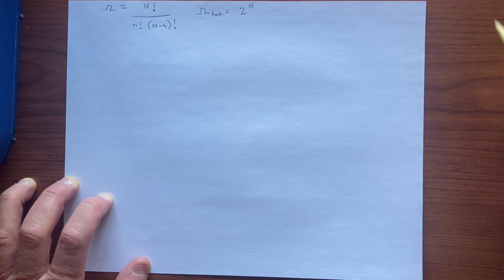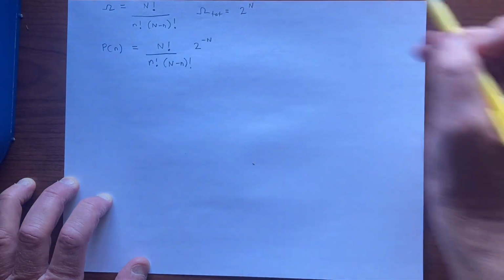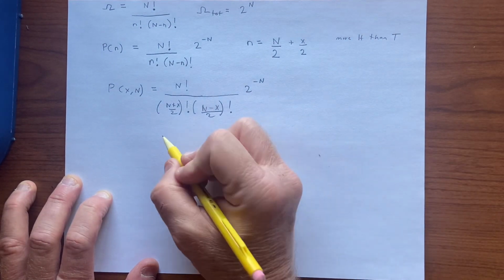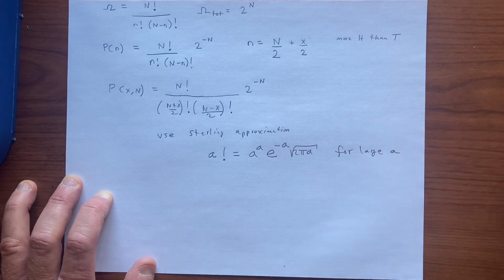From the Binomial to the Gaussian 1